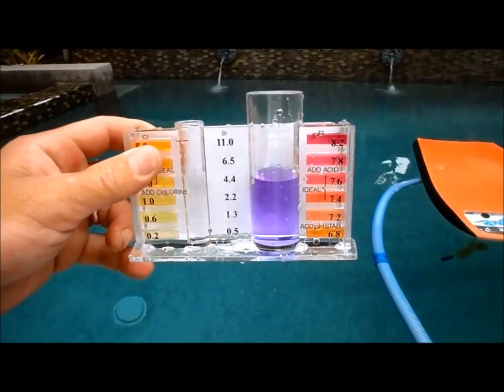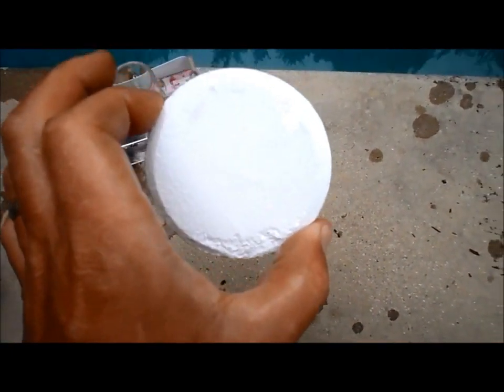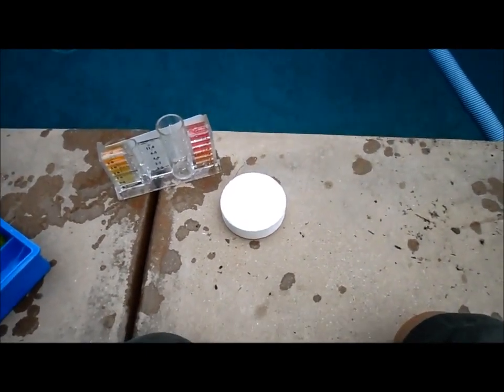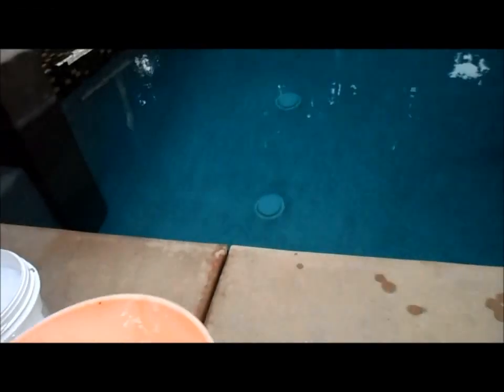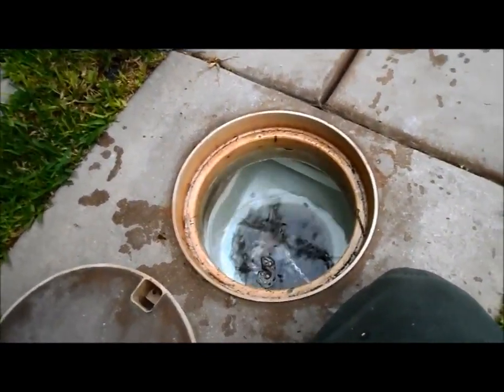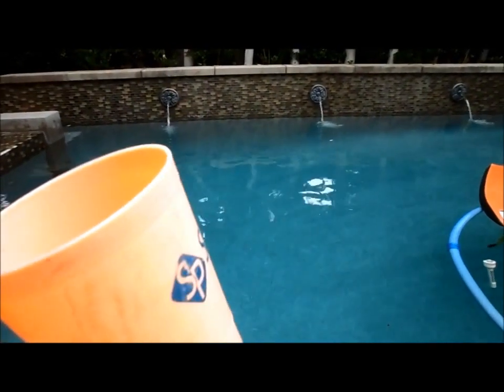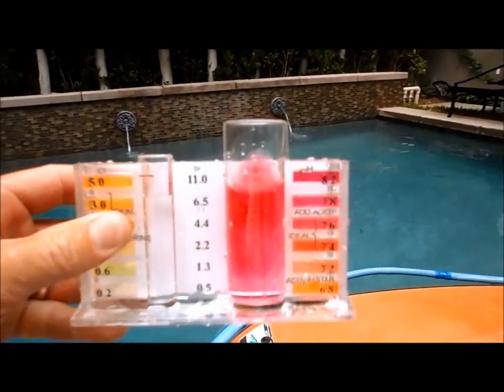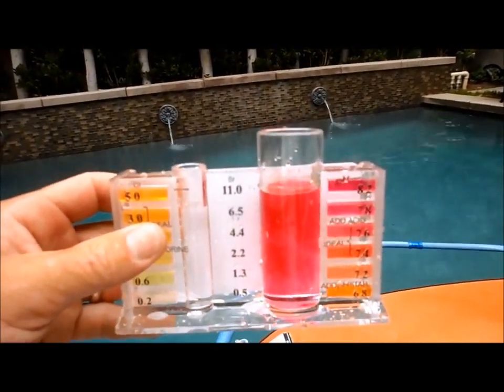Alkalinity Up, Baking Soda, Raising your Alkalinity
Notes:
Alkalinity is an important measurement in your pool water. It is tied closely to pH and will effect how the pH in the water is absorbed. Alkalinity is a buffer basically for your pool pH.

Here I show you how to raise your Total Alkalinity without raising your pH by adding Alkalinity Up or Baking Soda.